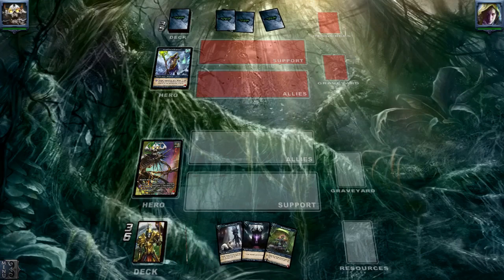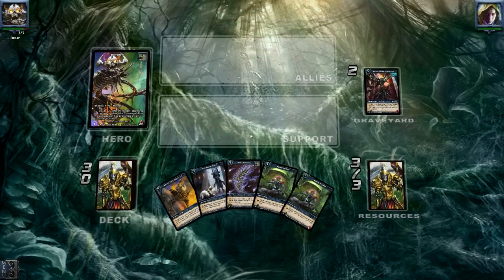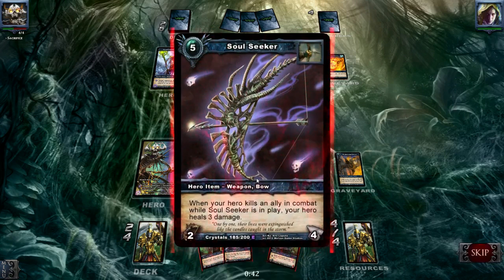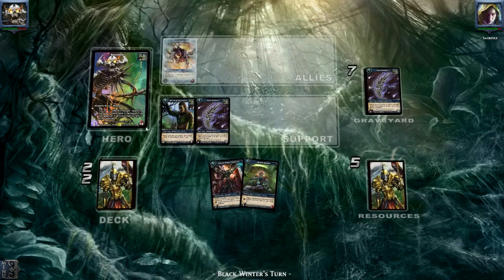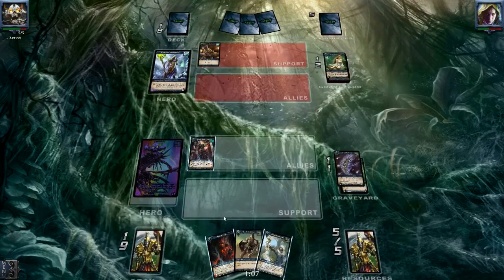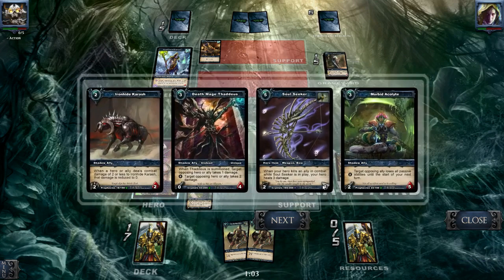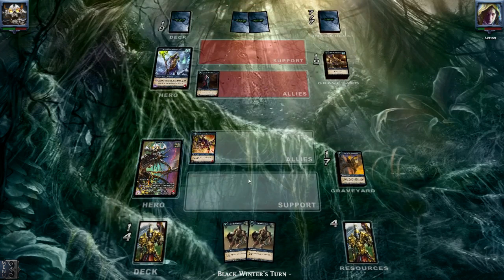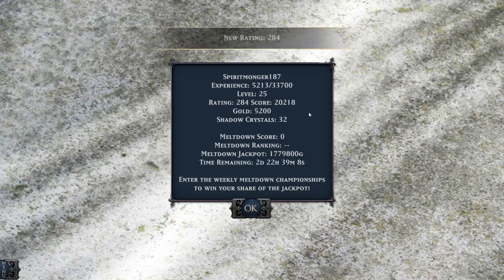Shadow era 2013 Banebow vs Eladwen